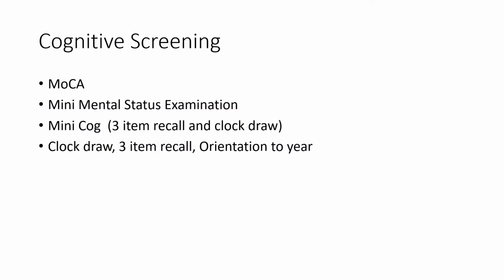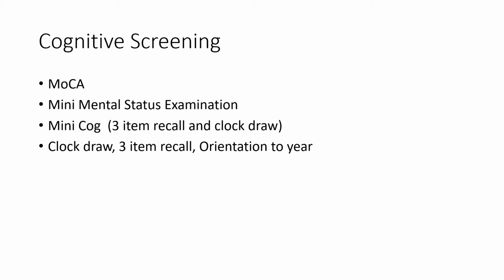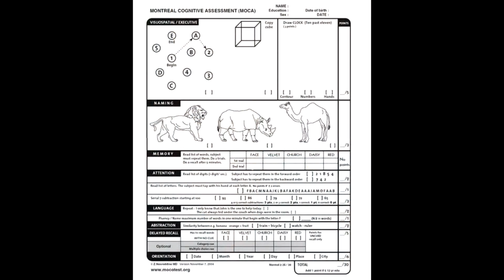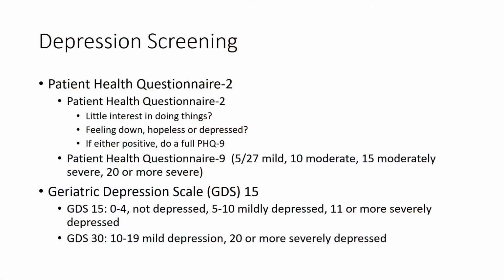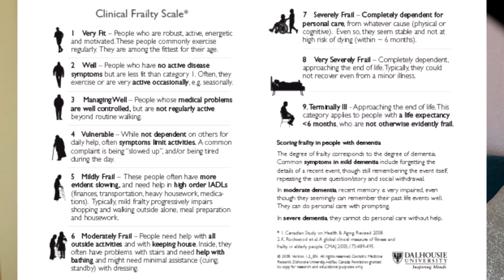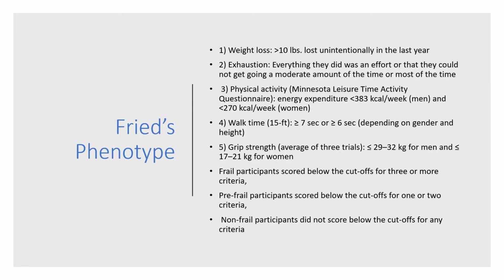Diabetes in the Older Adult: What to Screen For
The assessment of the older adult with Diabetes should include screening for some of the conditions that Diabetes is a risk factor for, such as:
1. Cognitive impairment
2. Depression
3. Frailty

Some useful articles:
Yanase T, Yanagita I, Muta K, Nawata H.Endocr J. 2018 Jan 30;65(1):1-11. doi: 10.1507/endocrj.EJ17-0390. Epub 2017 Dec 14. Frailty in elderly diabetes patients.

Abdelhafiz AH, McNicholas E, Sinclair AJ Diabetes Complications. 2016 Nov - Dec;30(8):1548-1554. doi: 10.1016/j.jdiacomp.2016.07.027. Epub 2016 Jul 27. Hypoglycemia, frailty and dementia in older people with diabetes: Reciprocal relations and clinical implications.